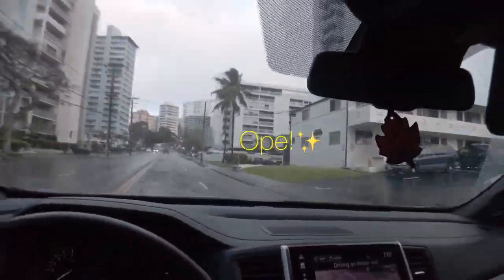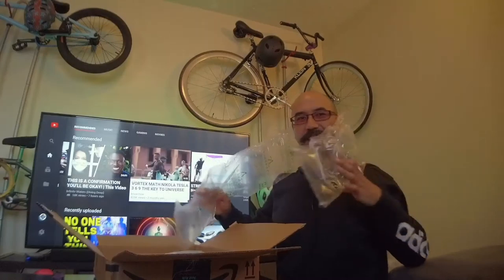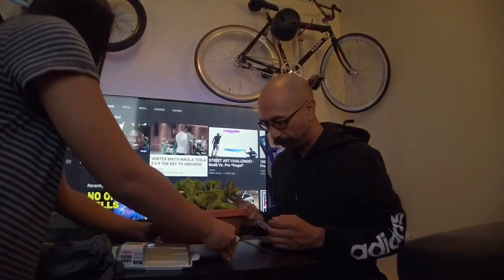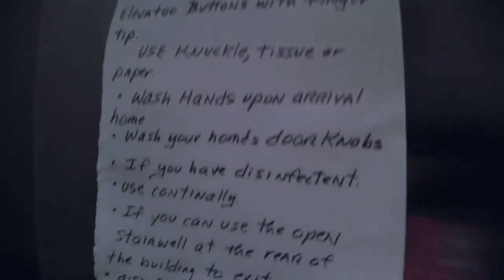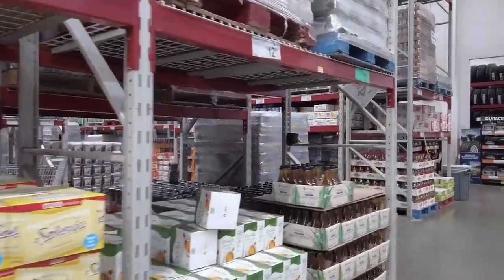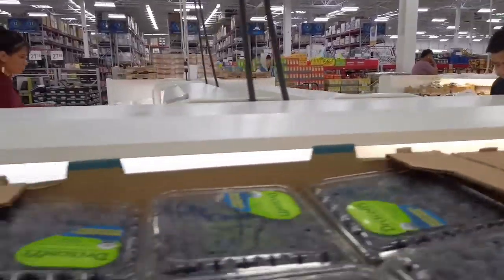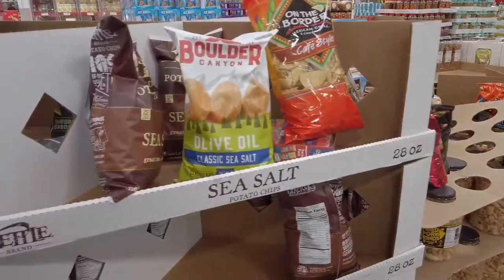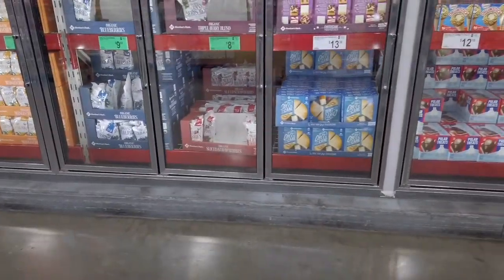Ope!✨ We Were Here Unboxing, Doing laundry, and Sam’s Club - March 30, 2020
Ope! We were here unboxing, doing laundry, and at Sam’s Club. We are living in an exciting time in history. This is what we did over the week. Join us as we unbox essential items from Amazon.  I use technology  to assist me with our laundry. We visit our local Sam’s Club and pick up our favorite foods. Thank you for taking the time to watch our video.
Peace Love and Aloha,
Wheel Tok

“That Day”
“Bonjour”